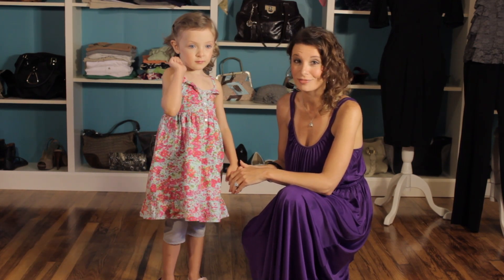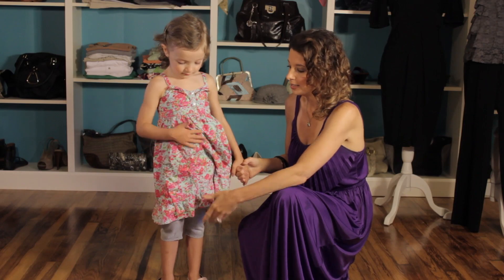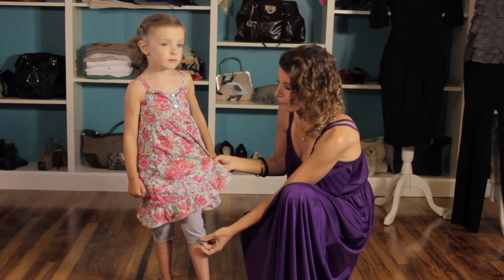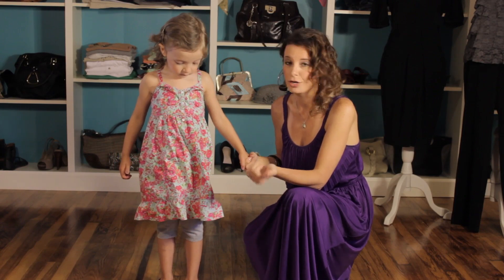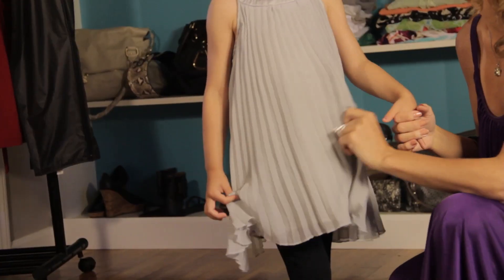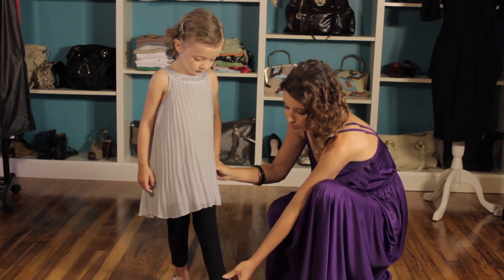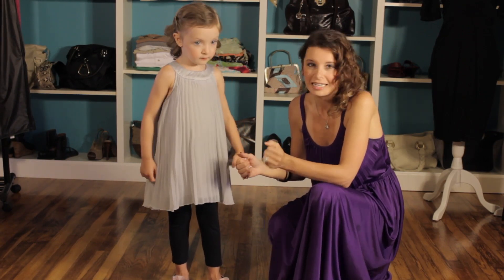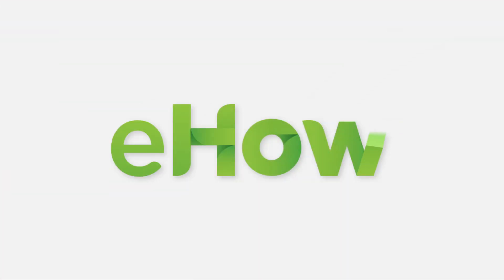Fashion Leggings for Kids : Fashion Overview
Fashion leggings for retail are a really adorable outfit that is absolutely great for the summer. Find out about fashion leggings for kids with help from a fashion industry professional in this free video clip.

Series Description: Fashion is an industry that has been around for between 100,000 and 500,000 years. Get tips on fashion and fashion related topics with help from a fashion industry professional in this free video series.